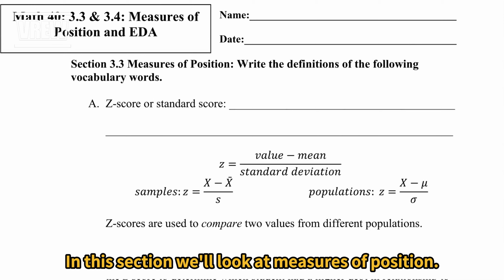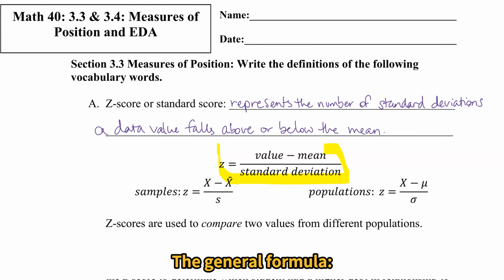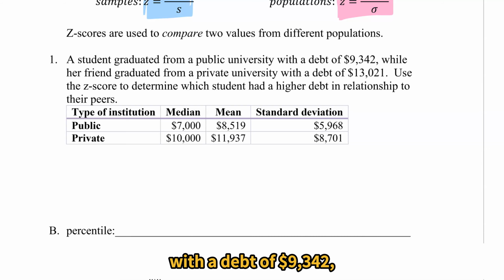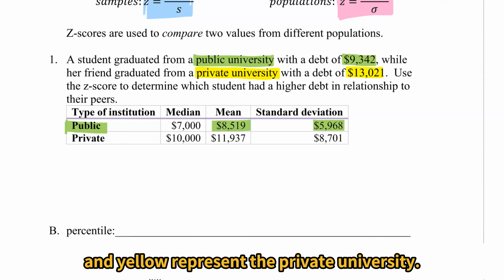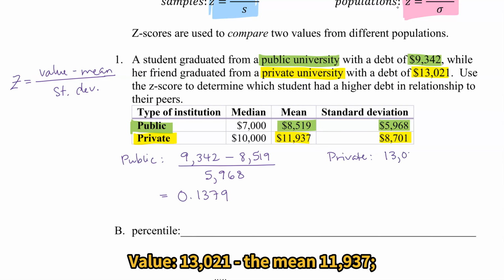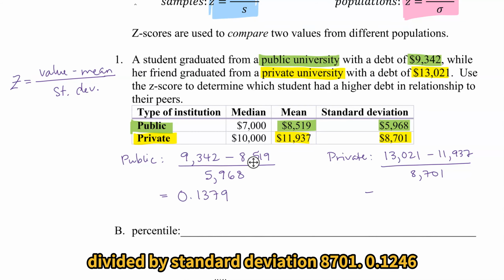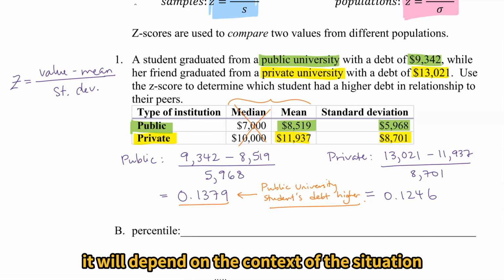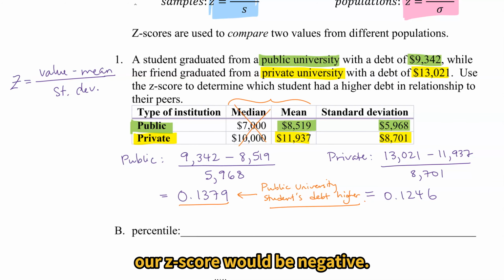3.3 Measures of Position Part 1 Z score